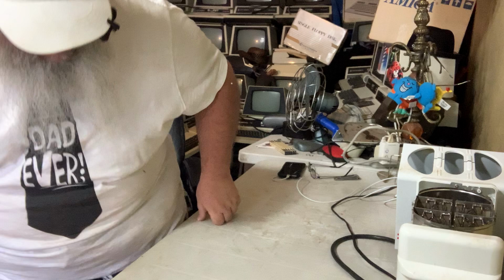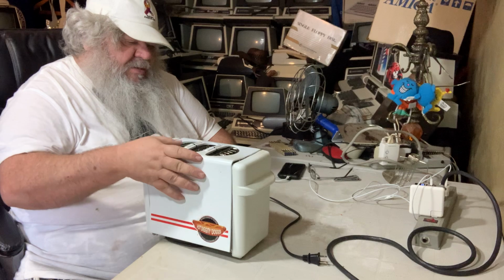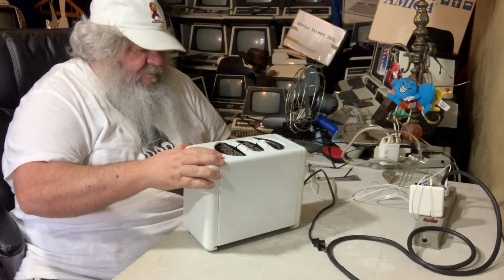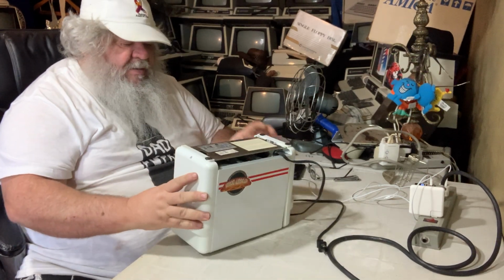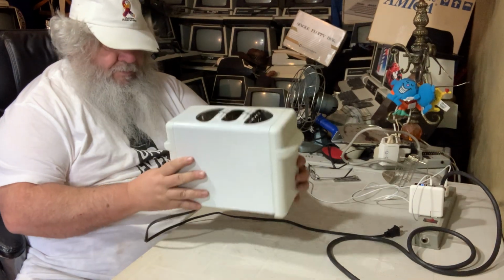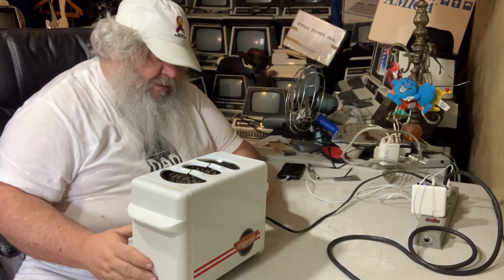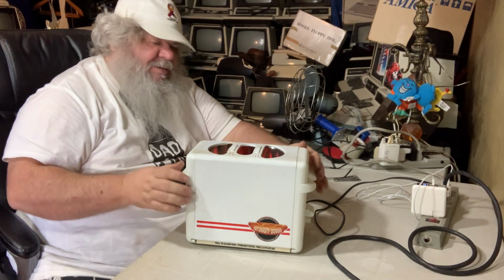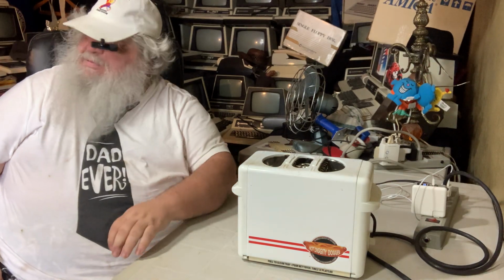Hot Dog Cooker Diggity Dogger Toaster Weiners Fix Repair Tough Getting It Together!- Episodes 1379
I am glad I did not take it further apart...it was a challenge to get it back as it was before I started!